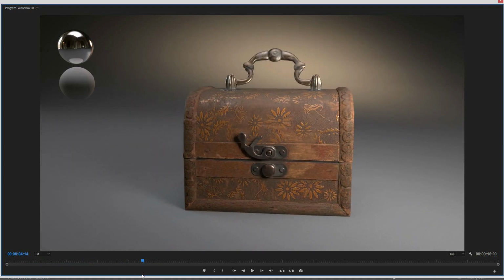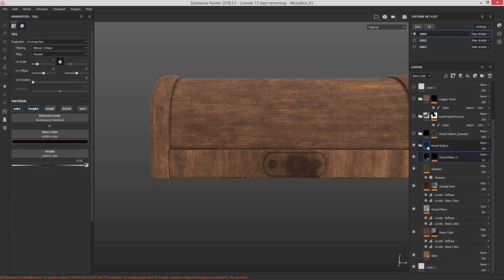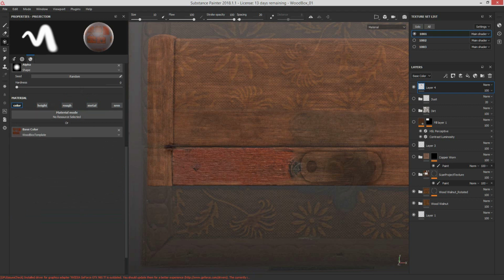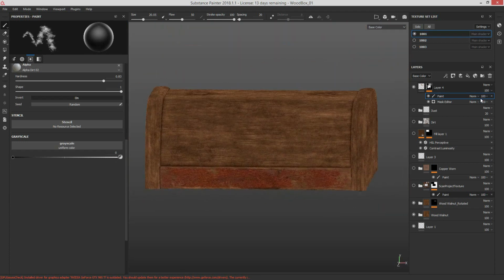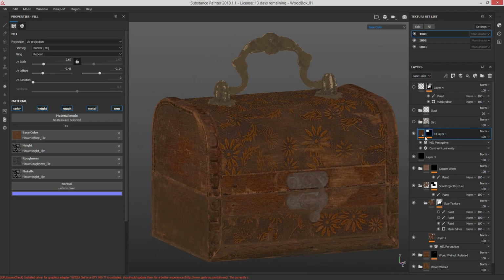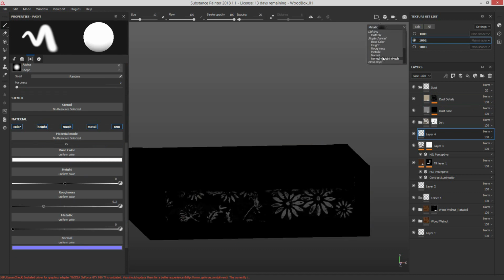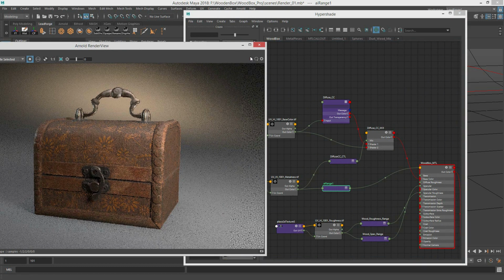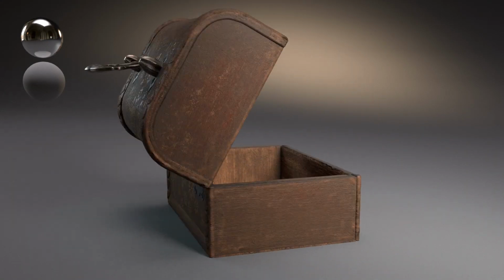Prop Texturing with Substance Painter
In this tutorial we go over how to approach texturing a hero asset in Substance Painter. We will cover the thought process and some of the techniques available in painter that can really speed up your workflow. Final renders were made with Arnold 5 for Maya.

Substance Painter
Arnold 5
Maya 2018